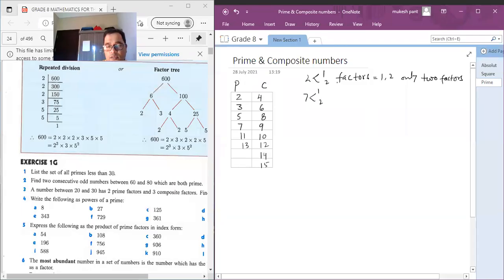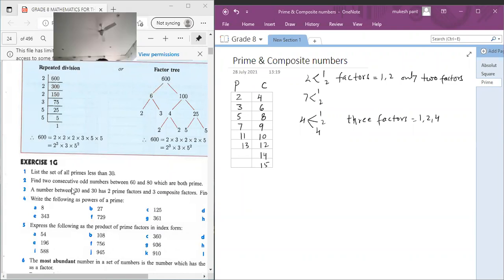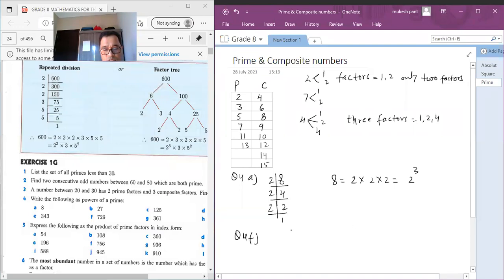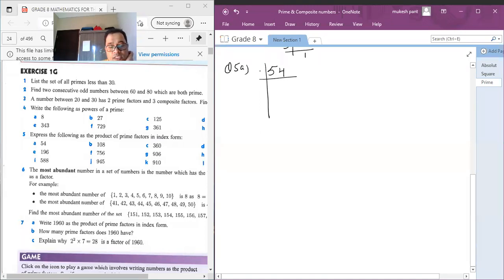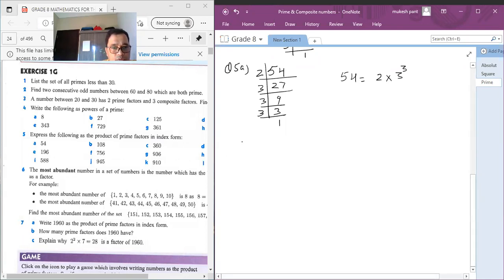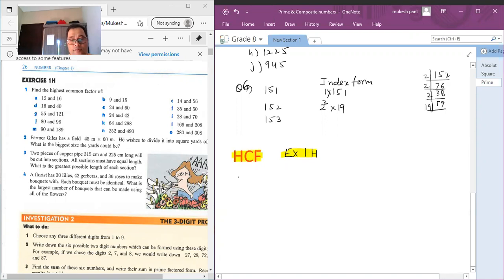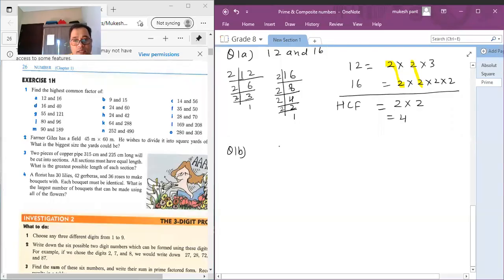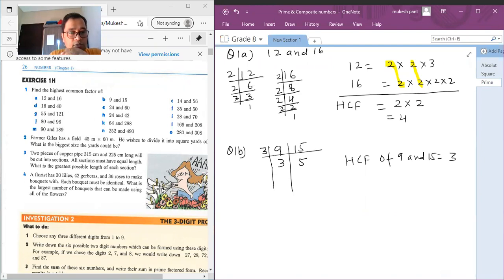Prime n composite numbers Ex 1H grade 8